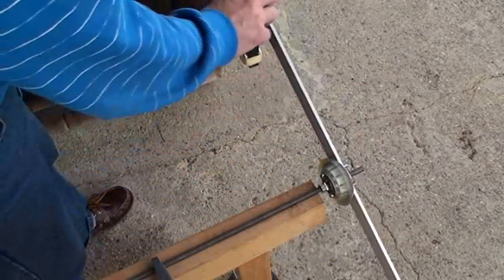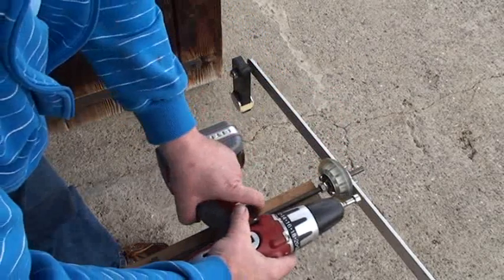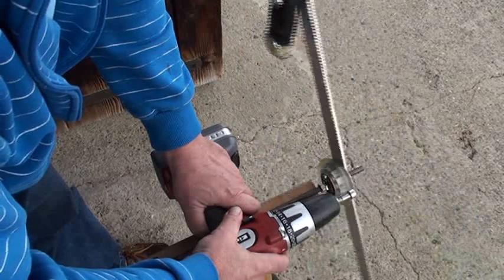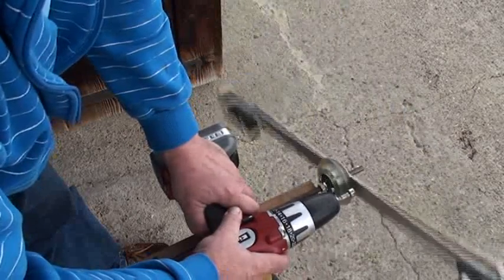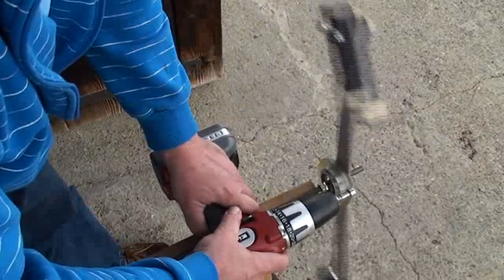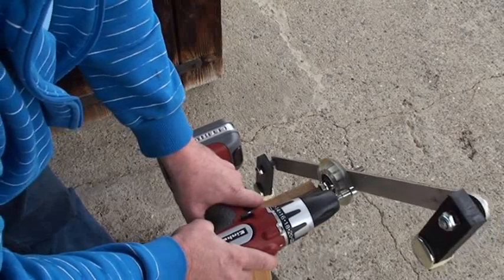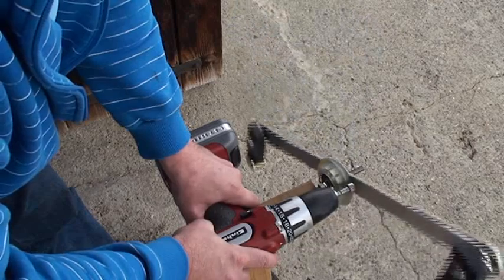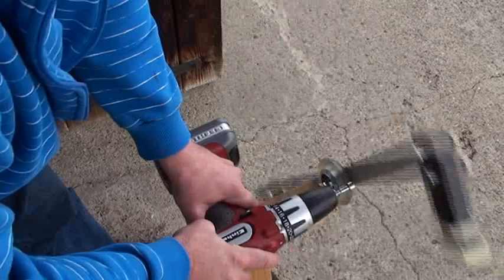Mikhail wheel second exercise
Hi Paul and all

i got my oneway bearing, and here some first interesting results

It seems that once the speed has reached a certain value (not too slow and not too fast )the weight is propelled outside at about 3 o'clock, than the main wheel gives a kick to the prime mover. A kind of "negative energy" or back energy.??

So the prime mover seems to work alternatively, during a period it motorise the main wheel, than during an other period it become motorised by the wheel.
So it also seems that the prime mover has to be constantly connected to the wheel as it regulate the speed. As if it gives power and than receive power ??

Youp very interesting.!!!

I can not say that the negative kick is stronger than the positiv kicking, but the feeling is very good.

Just in complement i redo the same test but this time with the weight completely free to swing, (as per my first exercise in previous video ) and the back and force power is also there, but this time it seems to act at around 12 an 6 o'clock, Very puzzling indeed.

Laurent